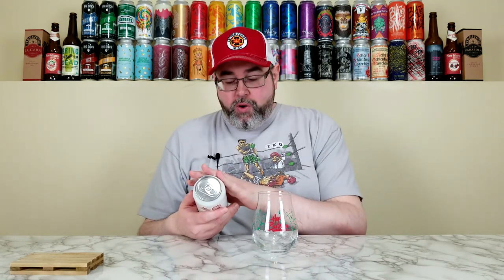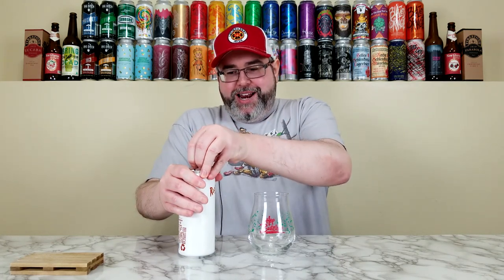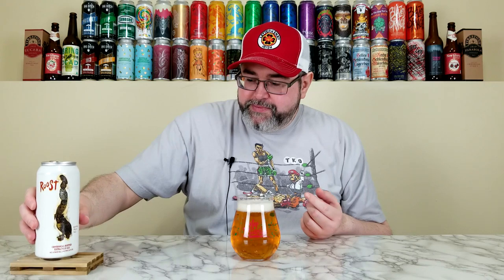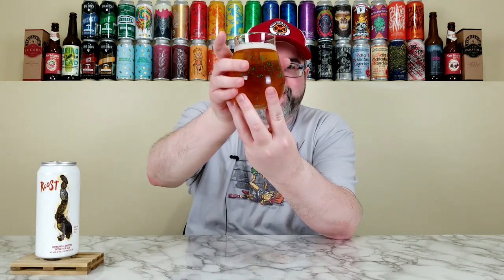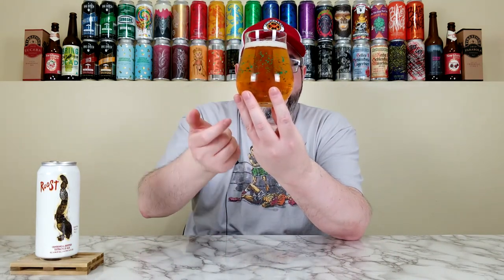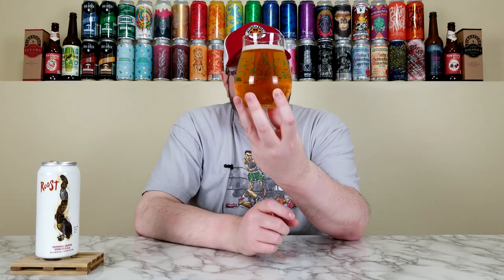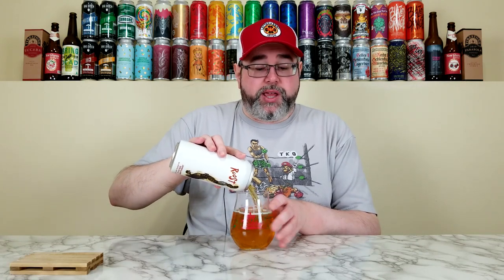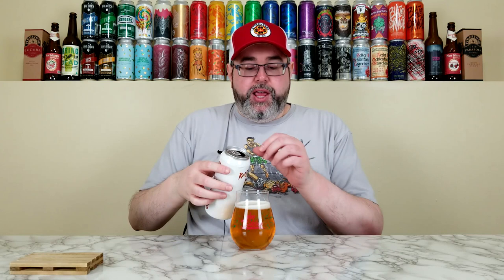Roost (Extra Pale Ale) | Hop Butcher For The World x Half Acre Beer Company | Beer Review | #1578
In this review, I'm going to take a look at another collaboration beer, this time between Hop Butcher For The World (@hopbutcherfortheworld6501) and the Half Acre Beer Company (@halfacrebeercompany6101), and it's their Roost.  This is an Extra Pale Ale that is brewed with Centennial hops.  When it comes to Extra Pale Ales -- or XPA, for short -- it's a style you rarely see anymore, so I'm pretty excited that Hop Butcher and Half Acre combined to take a stab at the style.  Let's see how they did!  Also, I want to give a huge thanks to Hop Butcher for hooking me up with this one!

Note:  It's been a while since I forgot to read the tasting notes on the can, but they were as follows:  DANK CITRUS, PLEASANT PINE & PINK GRAPEFRUIT.  I'll try to remember them for the next beer I review from Hop Butcher!

Commercial Description:

Centennial-hopped Extra Pale Ale.

Pertinent Information:

Brewery - Hop Butcher For The World & Half Acre Beer Company (Chicago, IL)
Beer - Roost
Style - Extra Pale Ale (XPA)
ABV - 6.0%
IBU - N/A
Canned On Date - 11/09/22 (Approximately seven weeks old at the time of review)